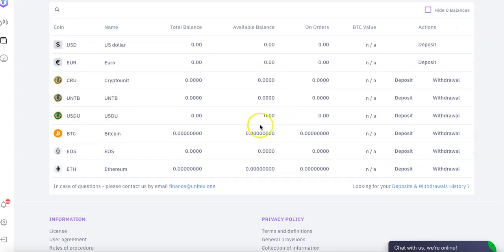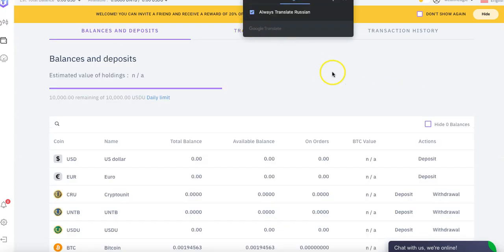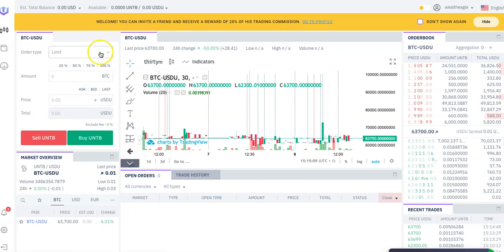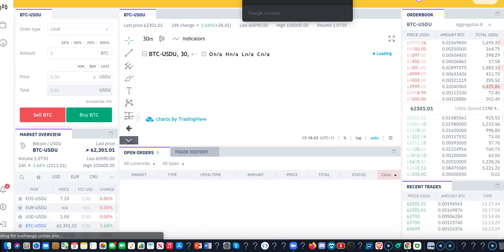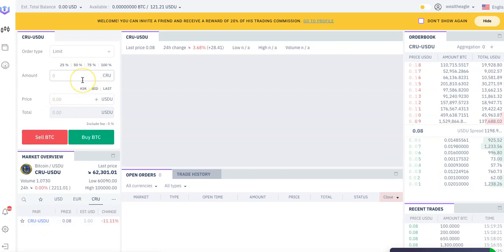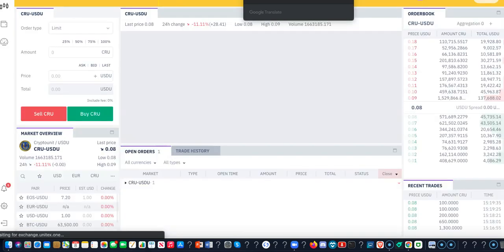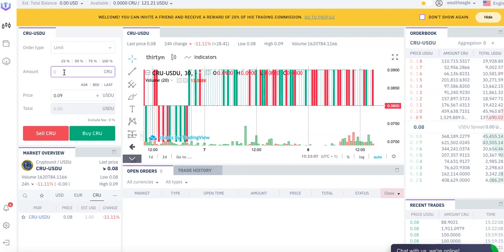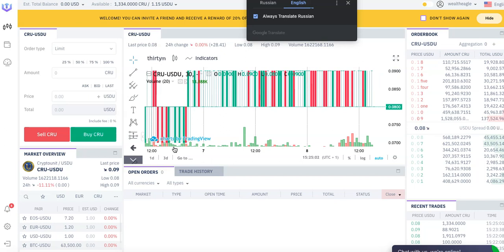UNITEX |NEW KID ON THE BLOCK| BEST STO EXCHANGE LOADING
IN THIS VIDEO, I am showing you how to topup Unitex with BTC to buy CRU.This utility token is one of a kind token that can generate you 2 passive income stream,so you buy one token and you get paid twice :
1.Passive Income Monthly
2.Daily Passive Income via Staking Rewards.

Alternatively click this link to check this auto marketing funnel to help you grow your business

Get in touch with me via :

1) Telegram: @wealtheagle

How does EVORICH make money
How to earn passive income work from home with EVORICH
earn extra money with EVORICH from home
Decentralised Finance
PASSIVE INCOME
Decentralized finance